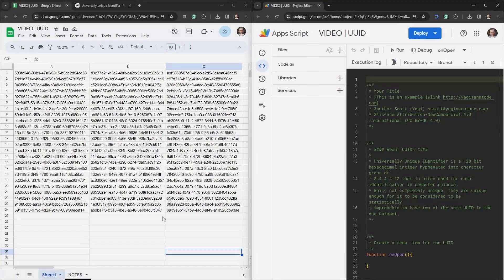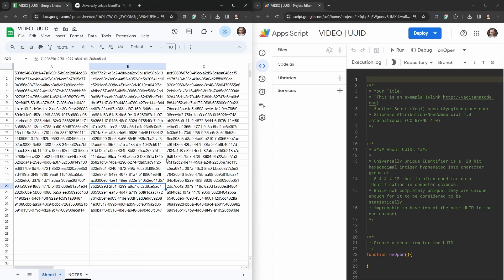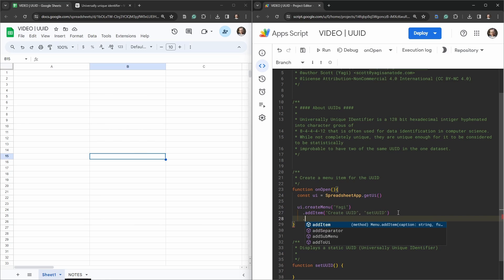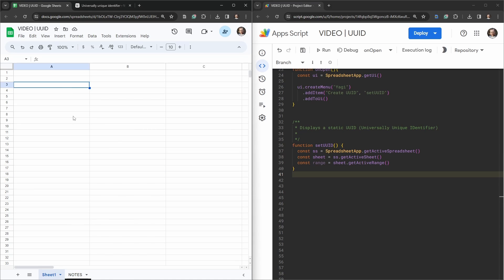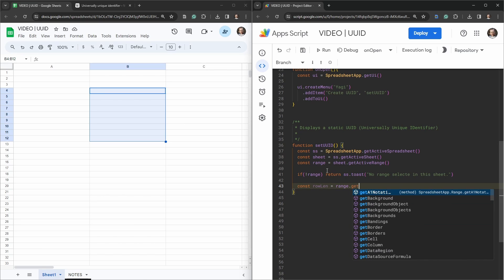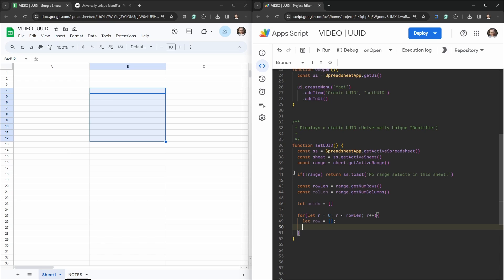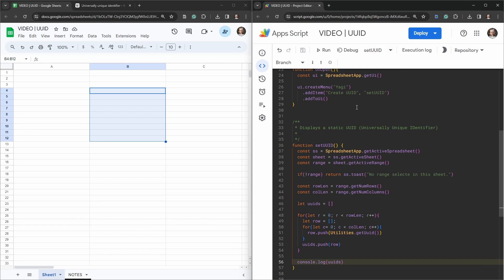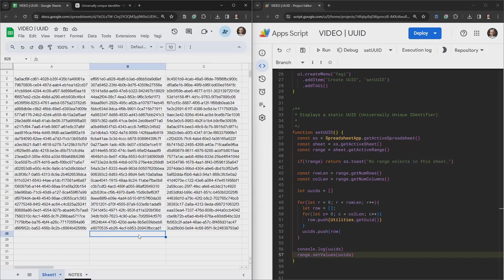Generate UUIDs in Google Sheets with Apps Script (Unique IDs)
Generating a range of Unique IDs in Google Sheets can be really useful for assigning to products, stock users, or events. In this tutorial, we will learn how to generate a range of UUIDs (Universally Unique IDentifiers) in Google Apps Script's Utilities Service from the menu bar in Google Sheets.

More on the topic:
Google Apps Script – Create Custom Unique IDs in Google Sheets [Update December 2021]
Google Apps Script – Adding a Unique ID in a Cell on Edit of an Adjacent Cell Using Time

** Products **
* Courses *